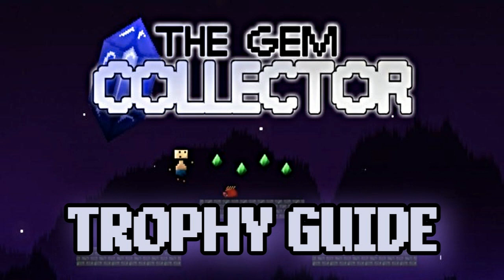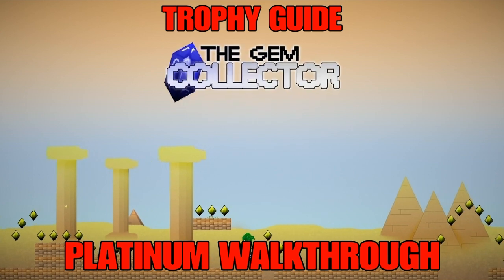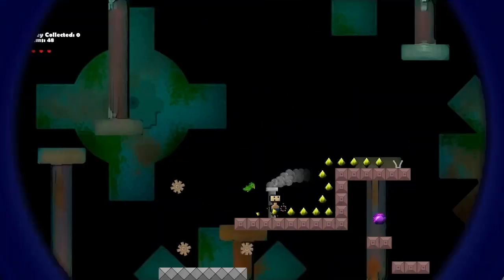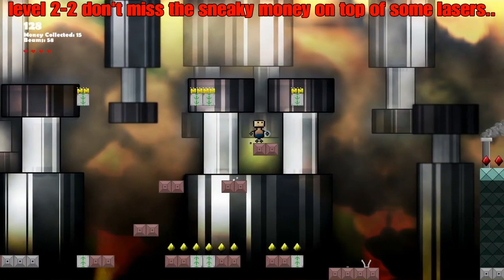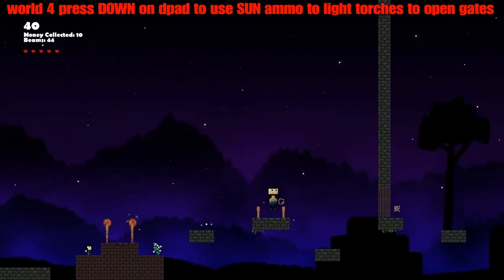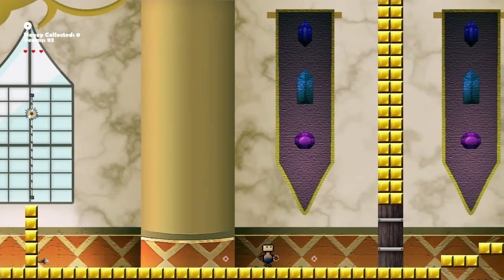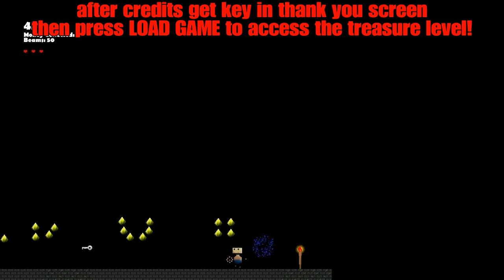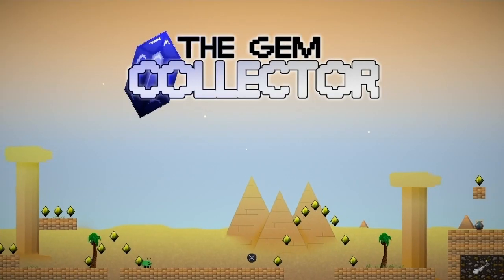The Gem Collector - Trophy Guide. Platinum Walkthrough. PS4/PS5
2/10 difficulty.
30 - 60 minute platinum.
Only $2.99 / £2.49 in PSN stores now!

A nice quick easy and straightforward platinum, just collect and kill EVERYTHING in all of the 5 worlds (21 levels) for most of the trophies!

For the first 4 mins I do a quick trophy guide, showing you the few miscellaneous trophies and telling you any useful info I think you might want to know. After that I will just let my full game/platinum walkthrough play out for those of you that like that :)

Thank you to Eli from treefall Studio's for inviting me to early access to play this game :)

If you have enjoyed any of my video's, please kindly show your support by pressing the little subscribe button to catch any of my future uploads, it's free for you, but priceless for me!

Timestamps (coming soon):

0:00 - 4 mins quick trophy guide & helpful info.
Full Health Trophy (complete level 1-1 with 5 hearts)
Watch out for falling coconuts Trophy (knock a gem on a rope onto your head)
Thank you collected Trophy (got key on thank you screen after credits)
Important info for Treasure hoard collected Trophy (MUST PRESS LOAD GAME after credits)

4:08 - Full game / Platinum walkthrough.
Boss fight.
Platinum